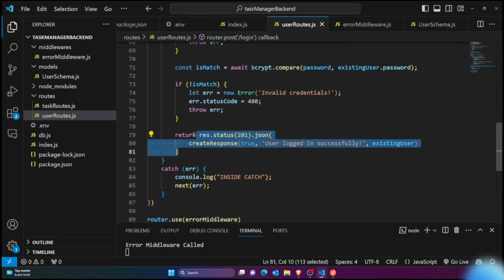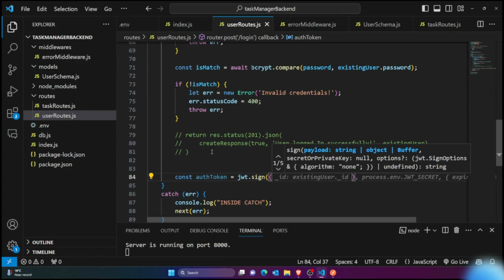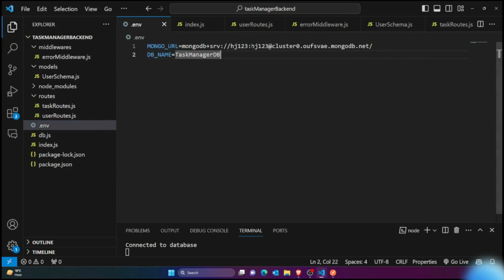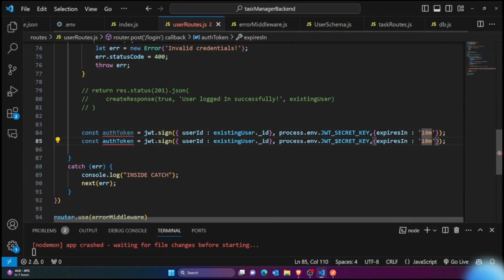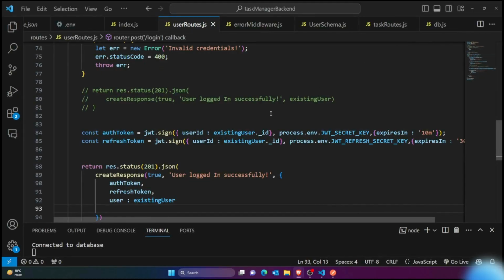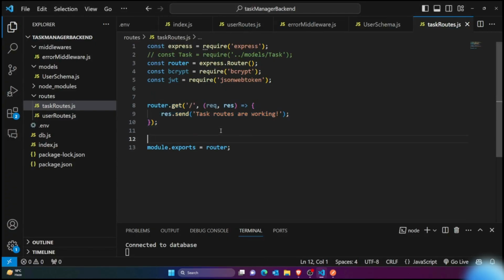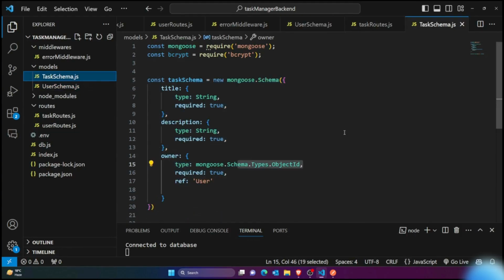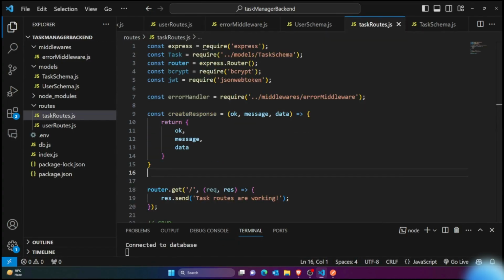Authentication Tokens Made Easy | Access & Refresh Tokens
Authentication Token (Access Token)
Purpose: Grants a client (like a web app or mobile app) permission to access protected resources (APIs, user data) on behalf of a user.

Characteristics:
Usually short-lived (e.g., 5–60 minutes) for security reasons.
Encodes information about the user and permissions (often in JWT – JSON Web Token format)

Refresh Token
Purpose: Allows the client to obtain a new authentication token without requiring the user to log in again.

Characteristics:
Usually long-lived (days, weeks, or months).
Stored securely (often only on the server or securely on the client).
Sent to a special endpoint to get a new access token when the old one expires.